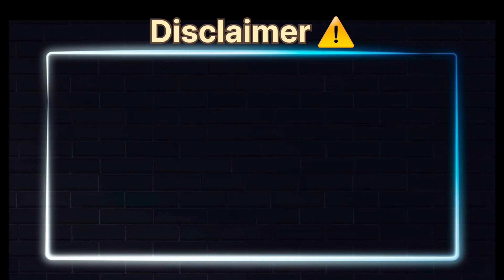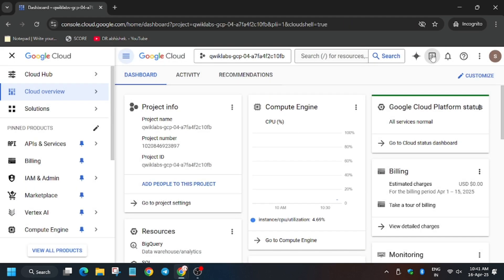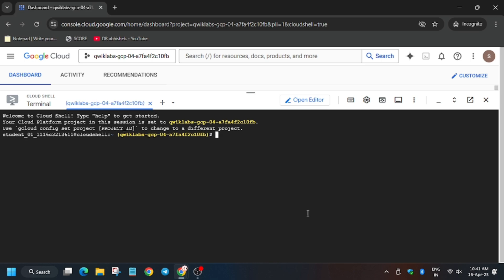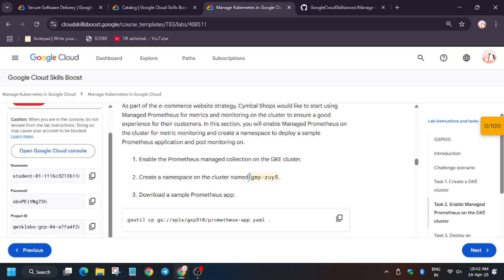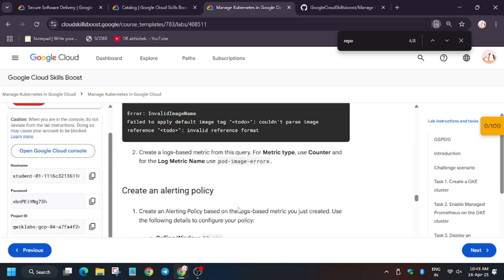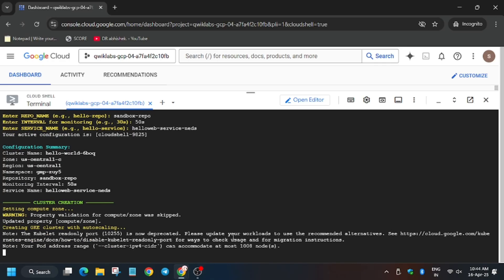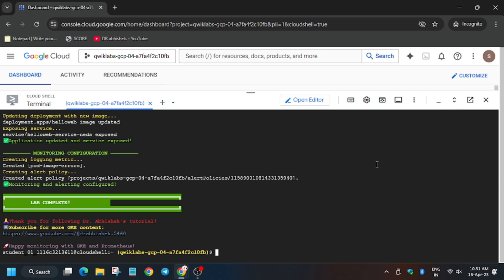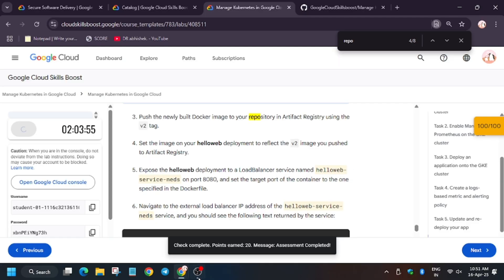Manage Kubernetes in Google Cloud: Challenge Lab || GSP510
🔗 Join the Journey:
📚 Learning Resources

🔍 Common Queries
qwiklabs
arcade facilitator